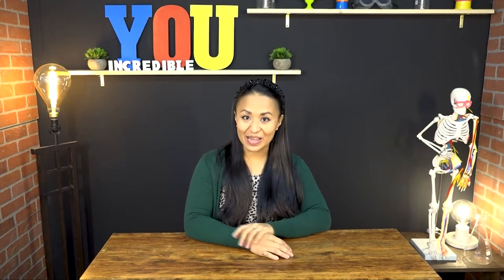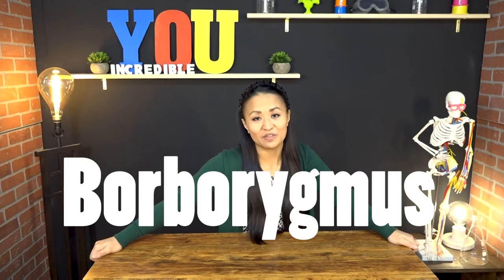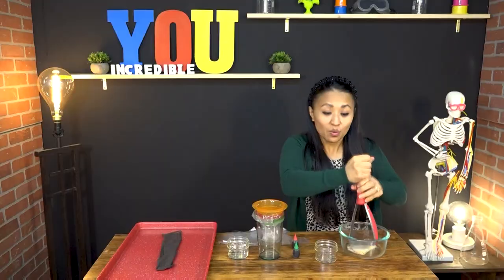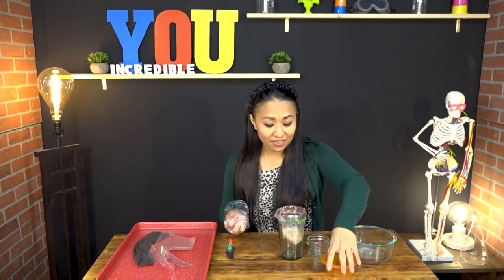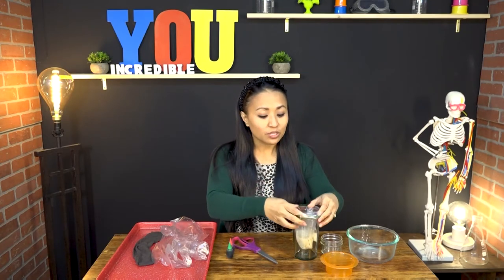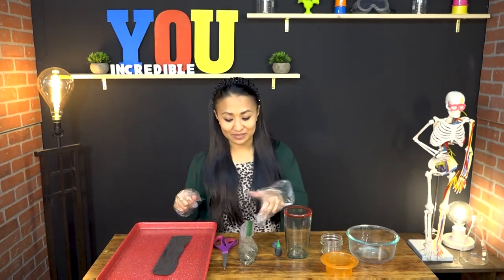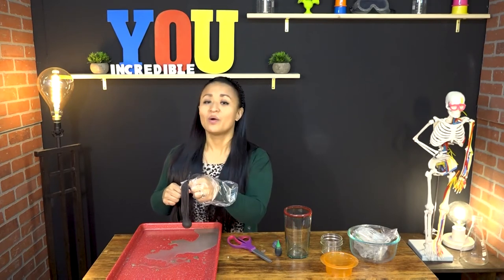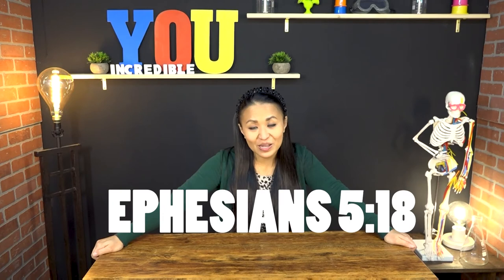Incredible Stomach Experiment!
Learn how your body squeezes all the good stuff out of your food - and why it's important to be filled not just with good food, but with the Holy Spirit